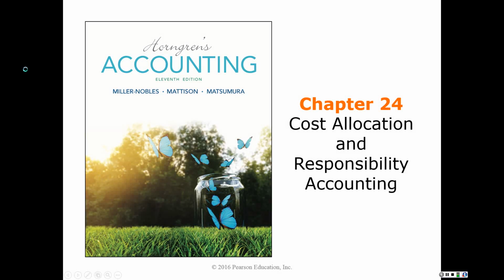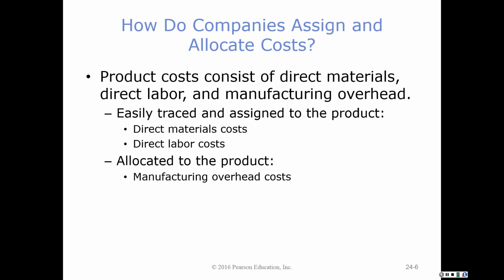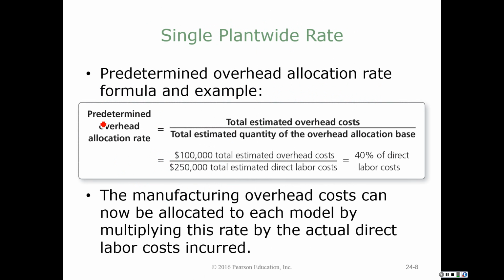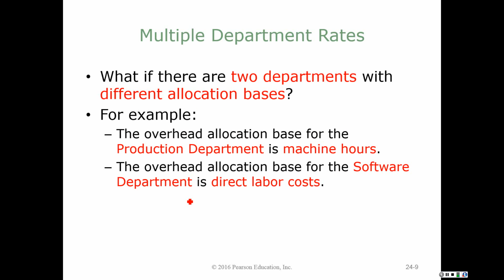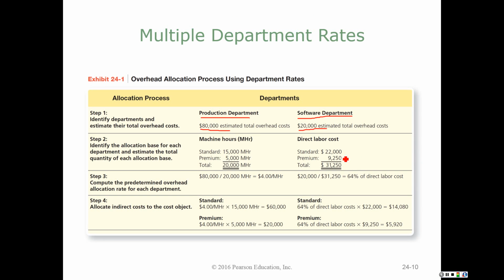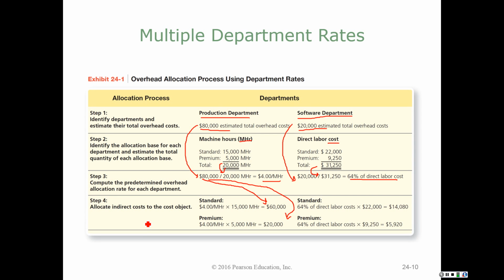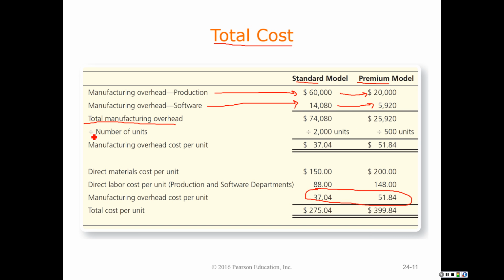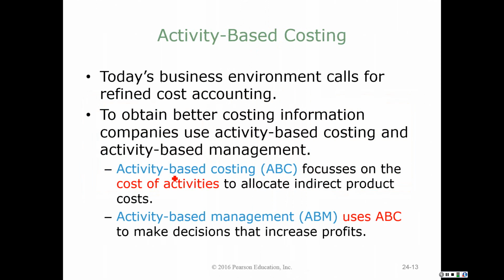011516 CH24 LO1